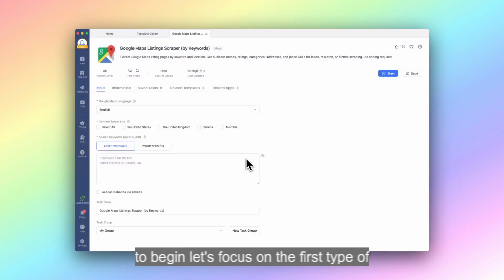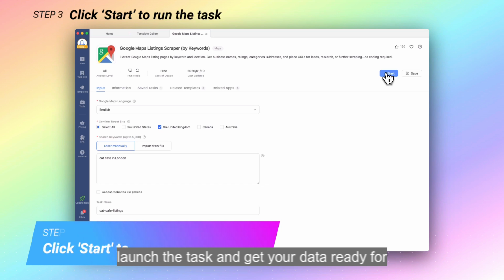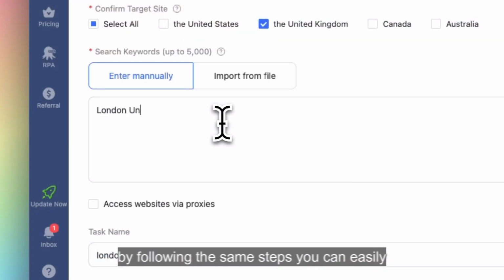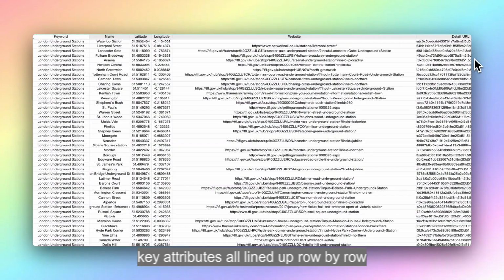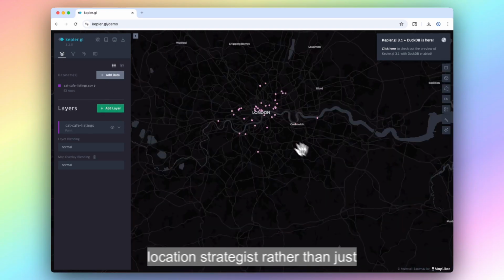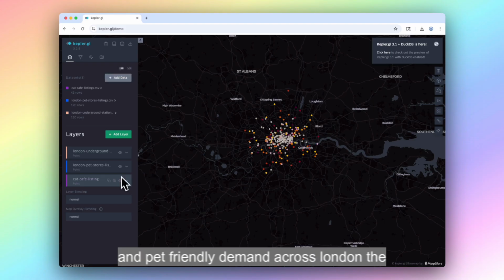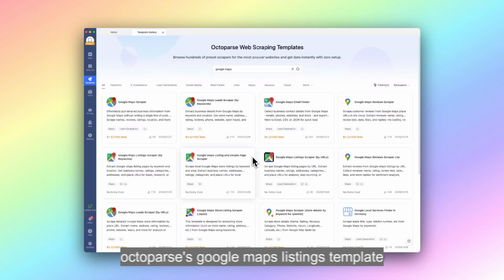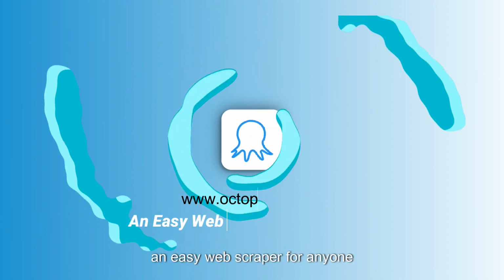How to Scrape Business Data from Google Maps with Octoparse | Cat Cafe Example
Learn how to scrape business data from Google Maps using Octoparse in this step-by-step web scraping tutorial. If you're looking for an easy way to collect local business listings for lead generation, this guide will show you how to do it without coding.

In this video, you'll learn how to use Octoparse as a Google Maps scraper to extract valuable business information such as company names, addresses, phone numbers, websites, and more. With no-code web scraping, you can automate data collection and build a targeted list of local businesses in just a few minutes.